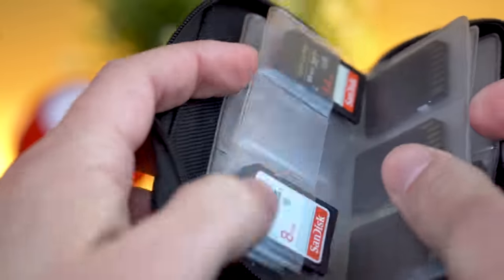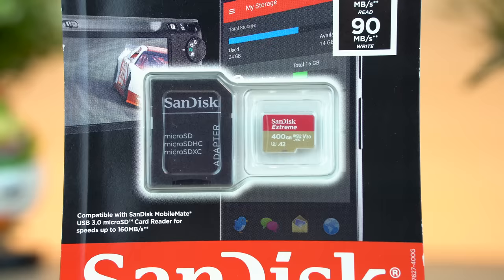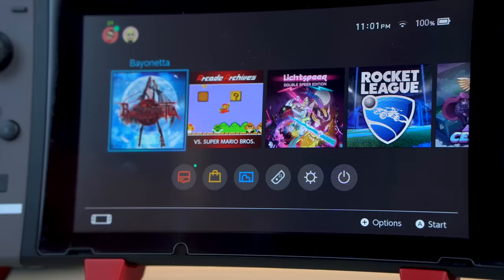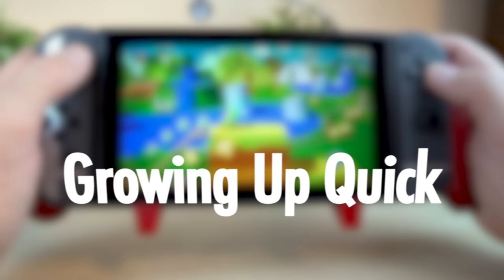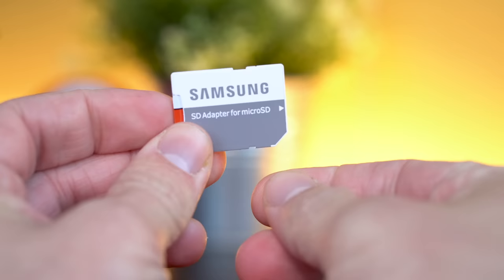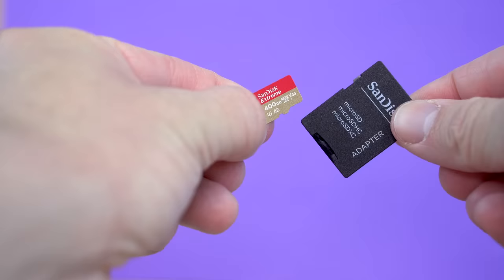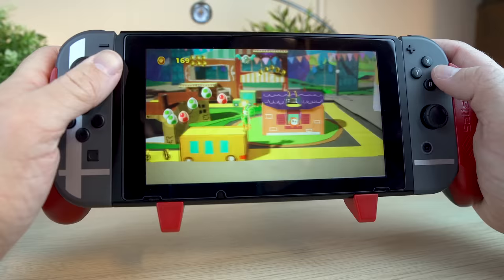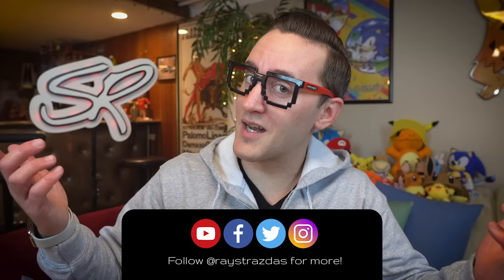BEST (& Fastest) Micro SD Cards for Nintendo Switch & New Nintendo 2DS XL | Raymond Strazdas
Micro SD Cards are essential add-ons for your Nintendo Switch, New Nintendo 2DS XL & basically every portable device nowadays. Micro SD cards great for expanding your consoles built-in storage or want to grow your digital video game collection. Having gone all digital everything, here are some of my favorite micro SD cards to use!

The Micro SD Cards featured in this video!
➸ Sandisk 32GB Ultra MicroSD Card (New 2DS XL)
➸ Sandisk 400GB Extreme UHS-1 microSDXC Card
➸ Samsung 128GB EVO Plus UHS-1 Micro SDXC Card

Nintendo Switch Games I’m Playing (and games I’m HYPED for)

➸ New Super Mario Bros. U Deluxe
➸ Super Smash Bros. Ultimate
➸ Pokémon Let’s Go Eevee
➸ Yoshi’s Crafted World

NEW RAY STRAZDAS MERCHANDISE AVAILABLE NOW!

My FAVORITE videos that I recently produced and think you will also enjoy!

(PLEASE NOTE! There is no extra cost to you for purchasing your favorite items and this greatly helps me in creating content, upgrading equipment, designing/releasing merchandise and so on. Thank you for all your continued support!)

About Raymond